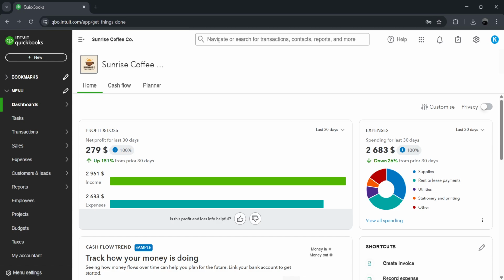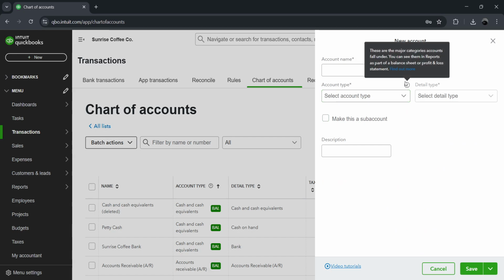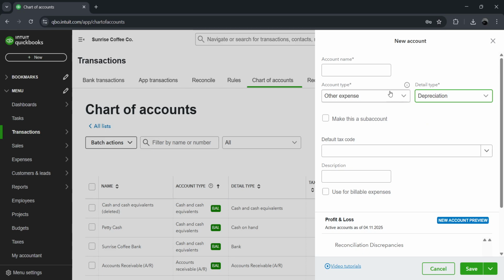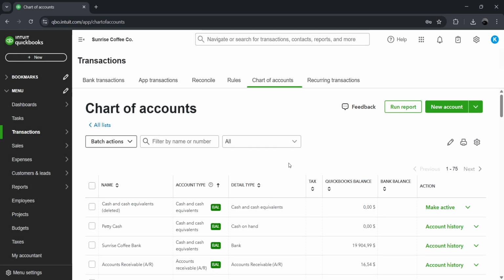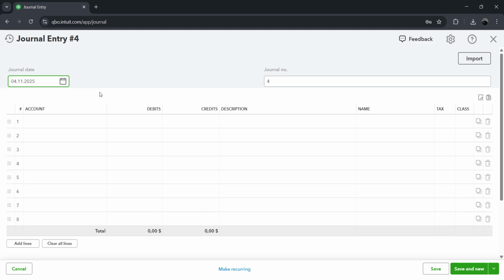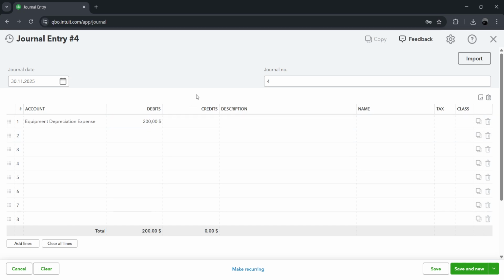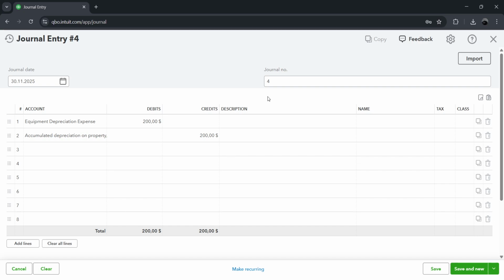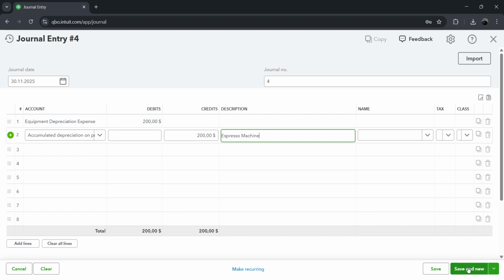How To Enter Depreciation In QuickBooks (Tutorial 2025)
Along the way, you'll learn how to enter depreciation QuickBooks, record depreciation expense QuickBooks, QuickBooks depreciation journal entry, accounting for depreciation QuickBooks, add fixed asset depreciation QuickBooks, setup depreciation in QuickBooks, manage accumulated depreciation QuickBooks, enter depreciation expense QuickBooks tutorial, QuickBooks depreciation for small business, guide to recording depreciation QuickBooks, step-by-step depreciation entry QuickBooks, book depreciation in QuickBooks software